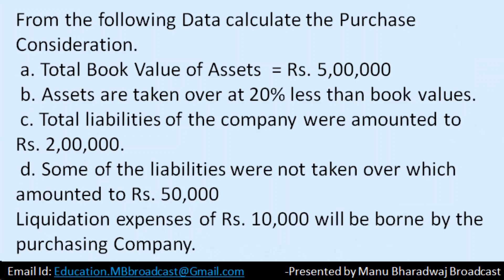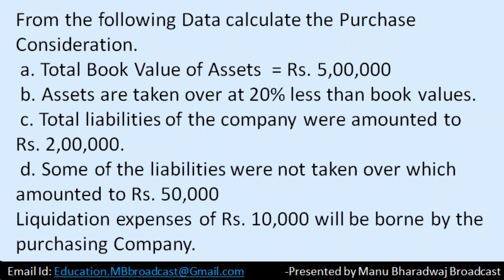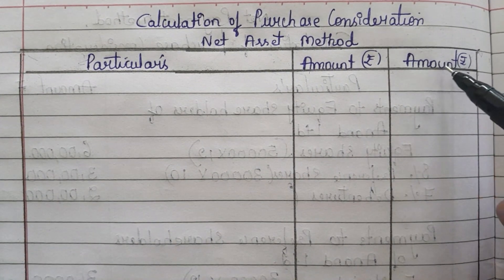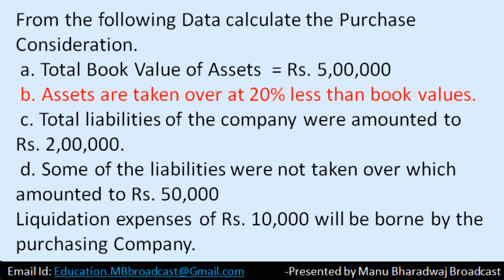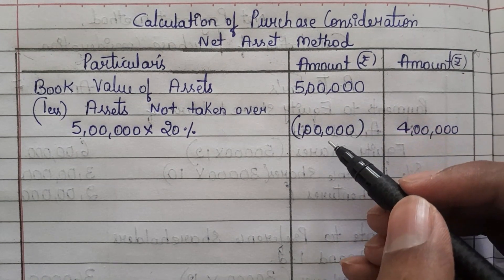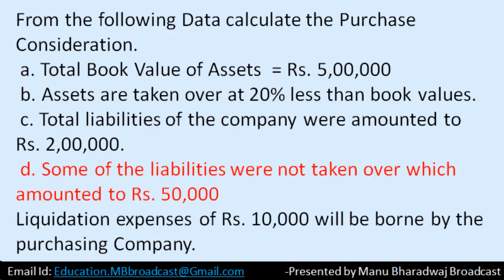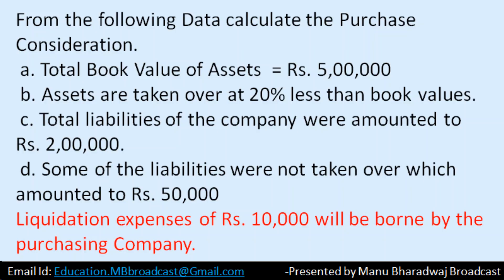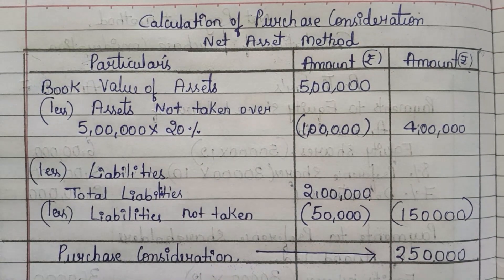Mergers and Acquisition of Companies | Advance Corporate Accounting | Part 5 | Net Asset Method Bcom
Net Asset Method
Mergers and Acquisition of Companies